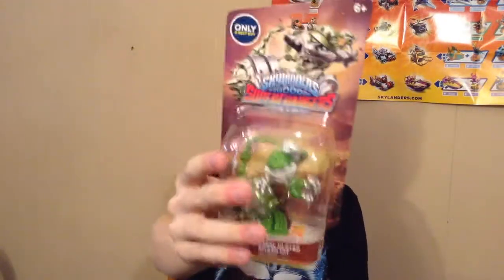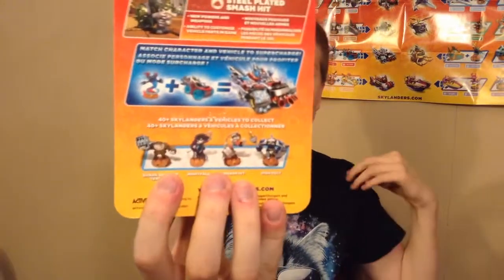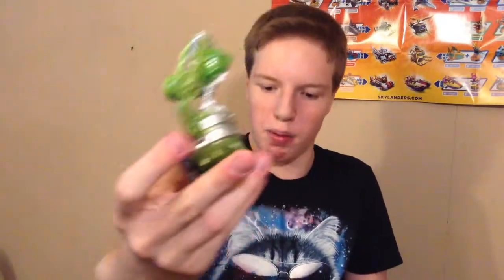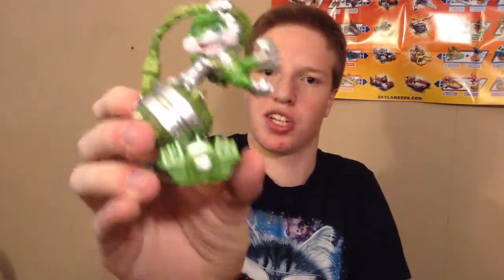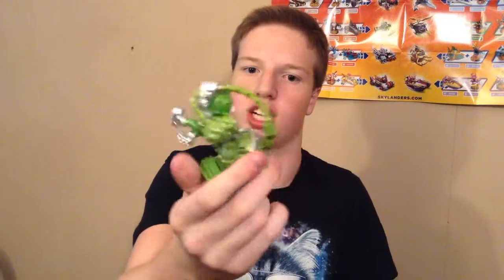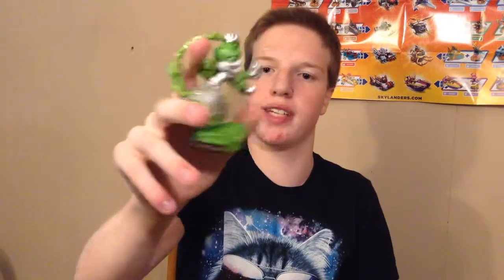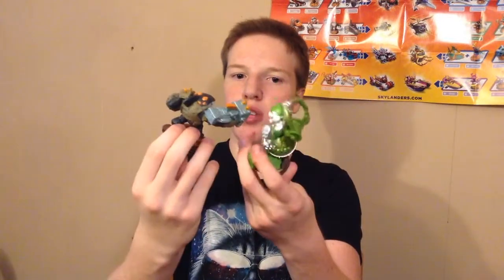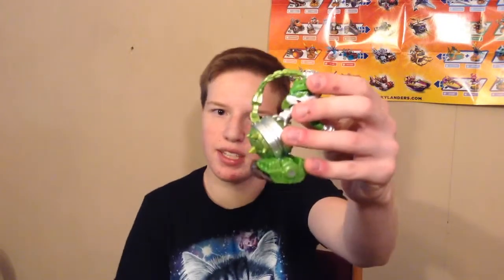Skylanders SuperChargers- Steel Plated Smash Hit UNBOXING!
Also be sure to like and sub ;D